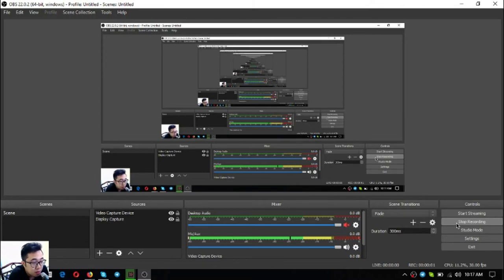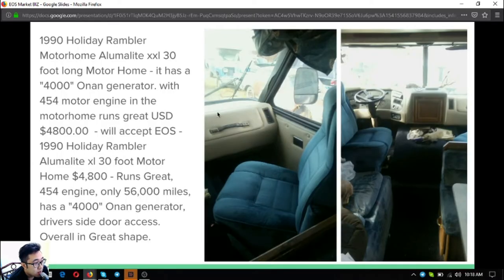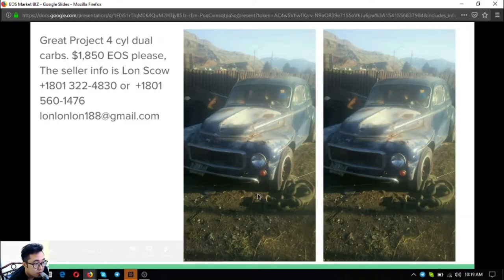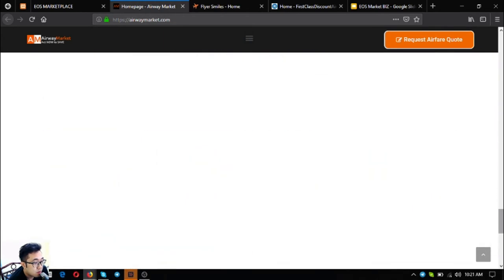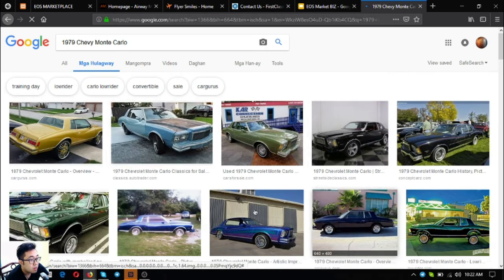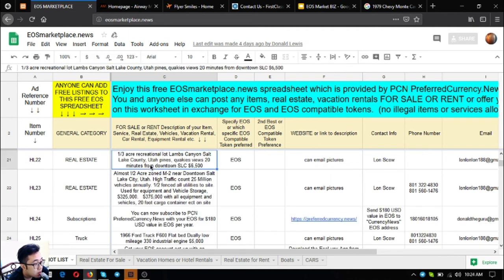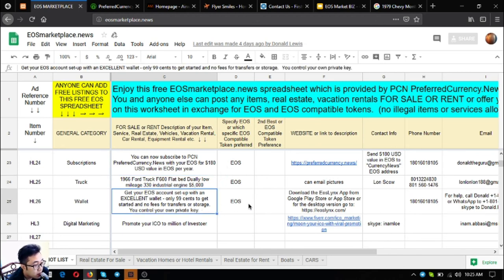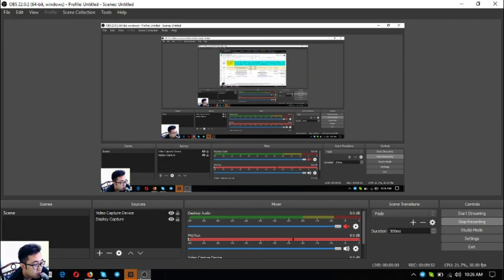A Very Nice EOS Marketplace Site!